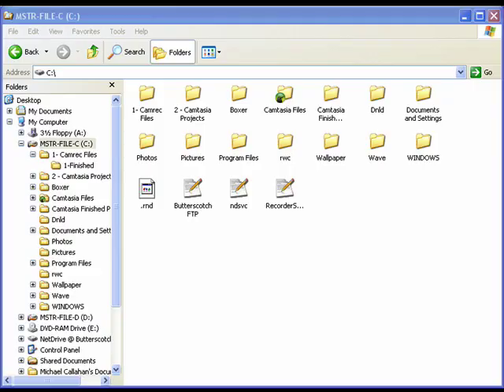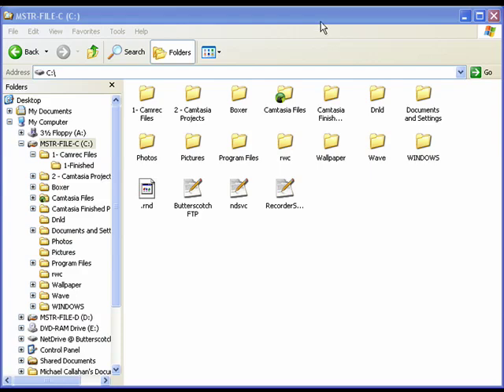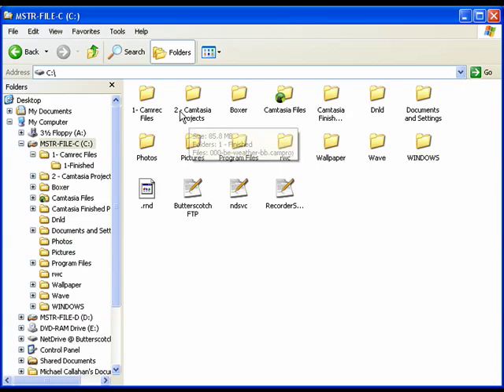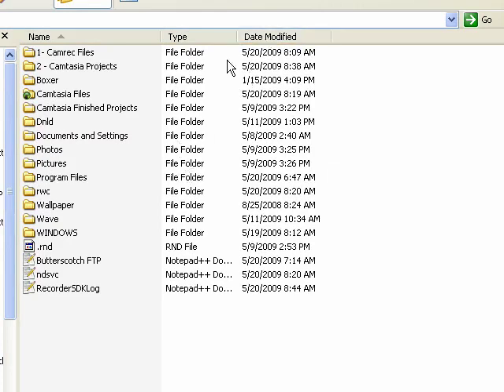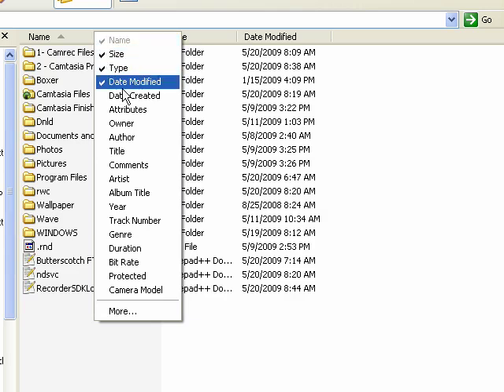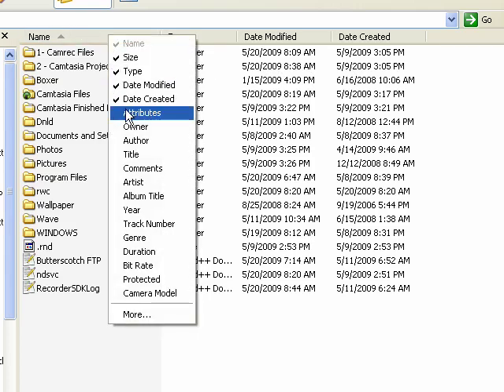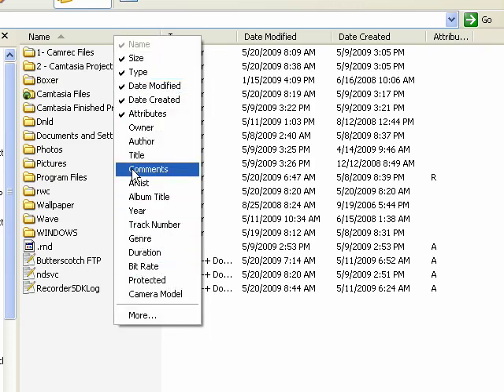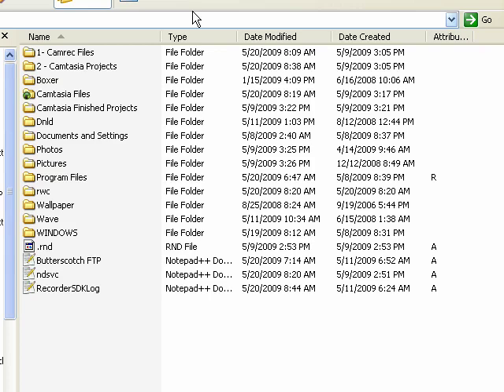How to get more information from Windows Explorer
Window Explorer is configured to give you certain information by default. If you wish, however, you can configure it to give you all the information you'd like. A Internet tutorial by butterscotch.com.